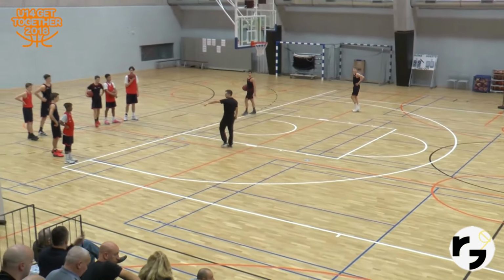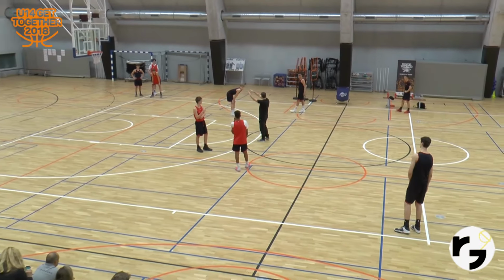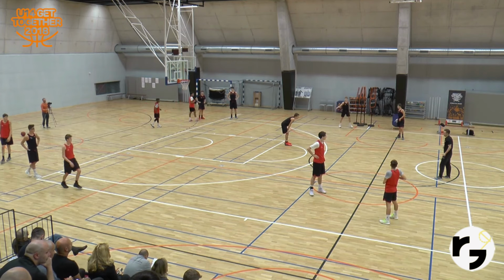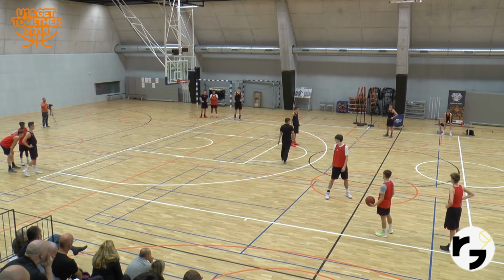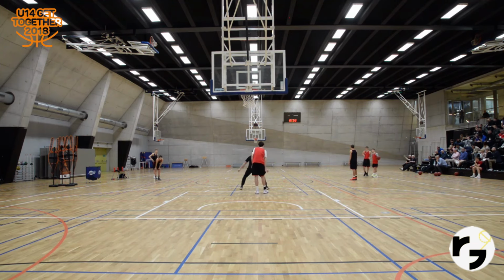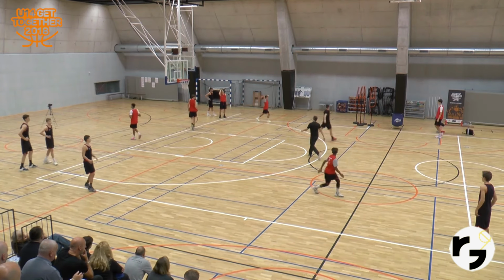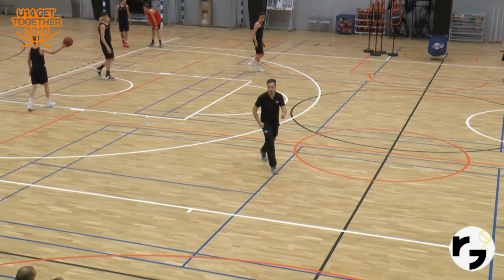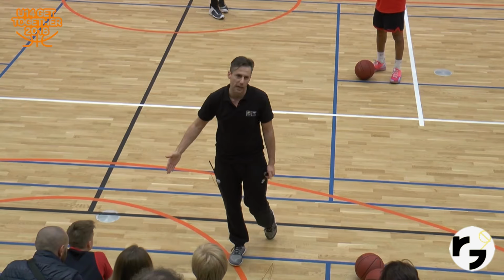Ejercicios Baloncesto. PASCAL MEURS. 2x2 Normas Defensivas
En este nuevo episodio de la serie Ejercicios de Baloncesto, el entrenador belga Pascal Meurs, actualmente trabajando en la cantera del Valencia Basket y en Europro, nos presenta un ejercicio de 2x2 continuo para desarrollar y crear normas defensivas claras. Este ejercicio es ideal para que los entrenadores establezcan pautas sobre cómo reaccionar ante diferentes situaciones defensivas y refuercen la capacidad de adaptación de sus jugadores.

Con una duración de 7 minutos, este video está diseñado para ayudar a los entrenadores a construir una sólida defensa desde las bases, utilizando un formato de 2x2 que permite múltiples variantes y ajustes según las necesidades del equipo. Si buscas un ejercicio práctico para aplicar con tus jugadores, este video es imprescindible.